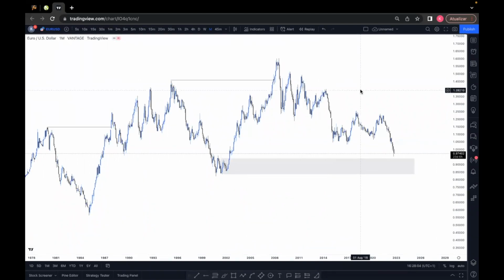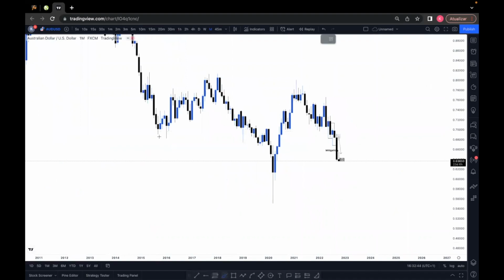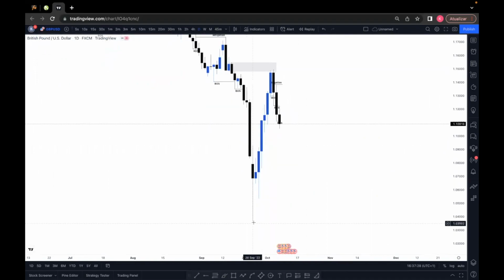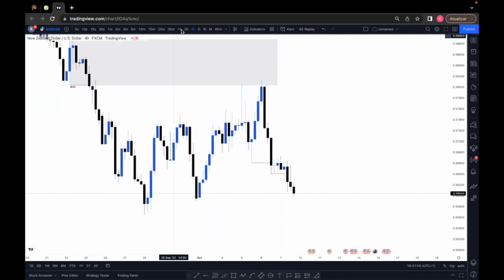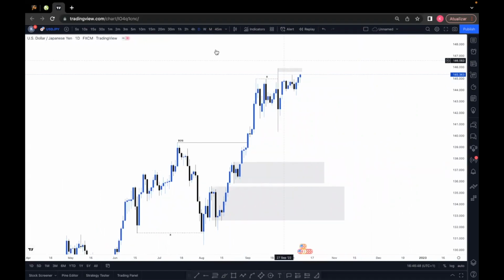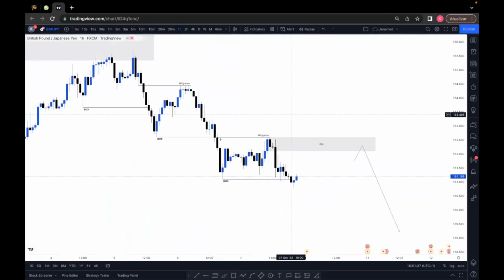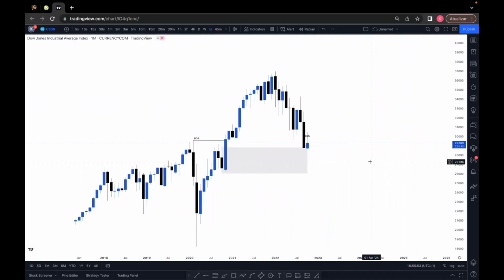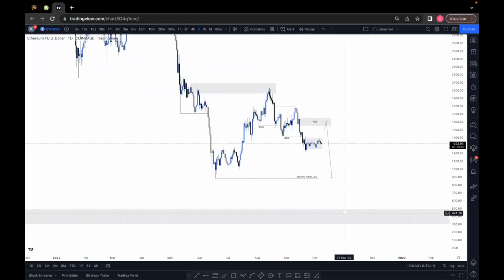FOREX Market Weekly Outlook 10th - 14th October 2022| SMC | ep.2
Hello Guys , i hope you all are keeping it well and safe . In today´s Market Outlook series video, i will be breaking down some of the promising moves for the weeks ahead through a complete Top Down Analysis so we can better establish and define our overall Market´s Directional Bias . Hope you all enjoy it !

0:00 - Intro
0:19 - EUR-USD
5:08 - AUD-USD
8:32 - GBP-USD
11:45 - NZD-USD
15:35 - USD-CAD
18:49 - USD-JPY
22:15 - GBP-JPY
24:46 - XAU-USD
28:00 - US30
30:49 - ETH-USD